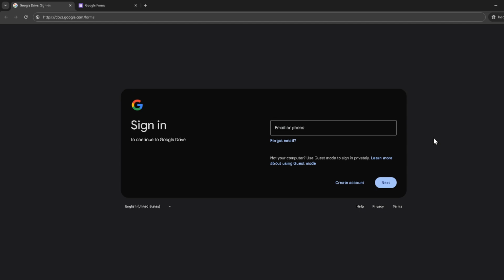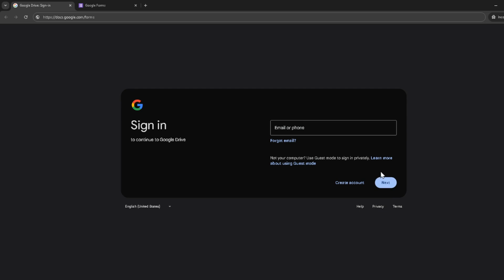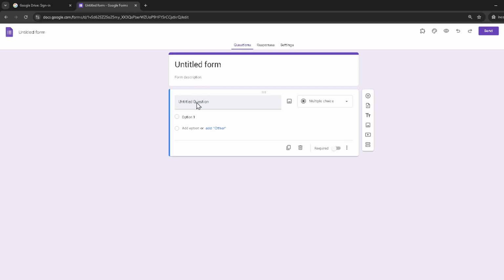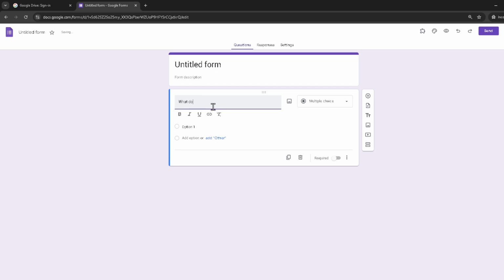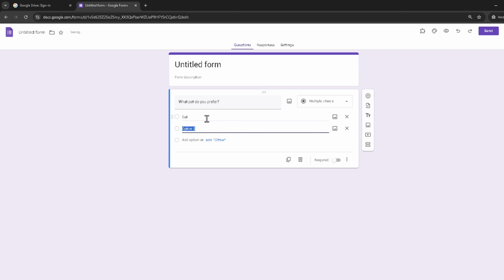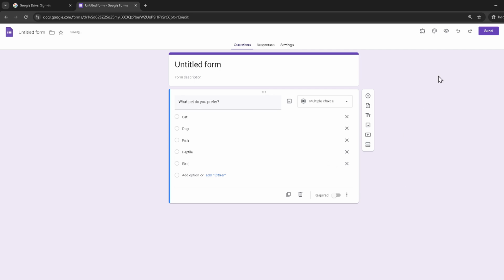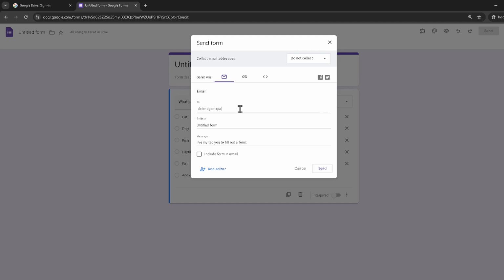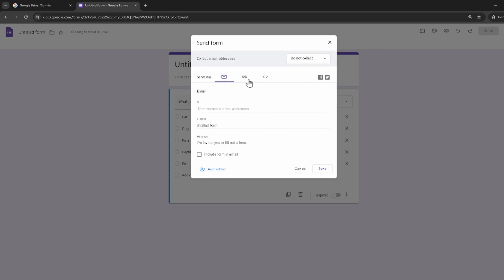How to Make a Google Form a Survey (Full 2024 Guide)